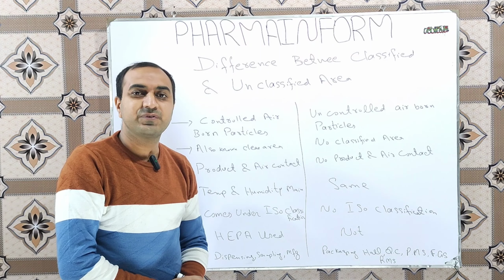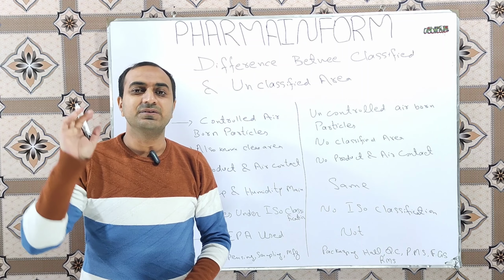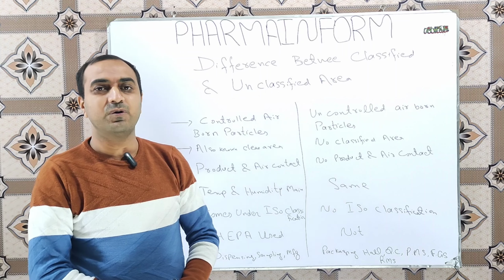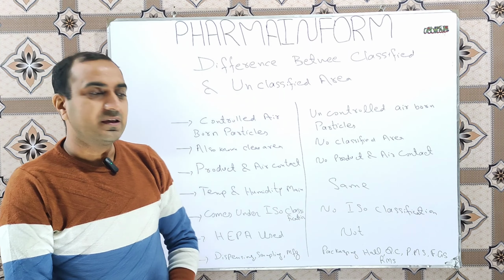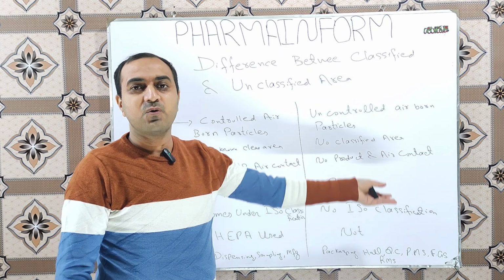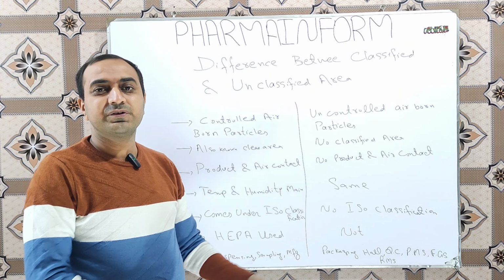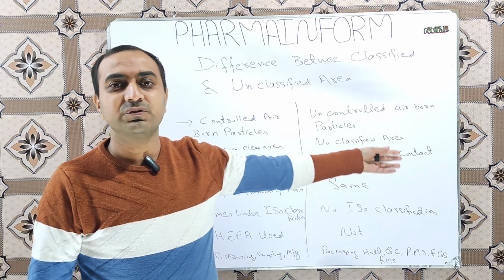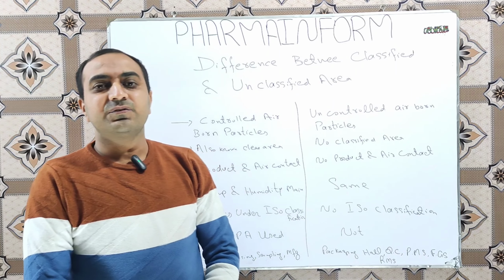Difference Between Classified & Unclassified Area | Class Of Change Rooms & Packaging Hall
Both classified & non classified areas exist in pharmaceutical industries.The area where air born particles are kept under control is known as a classified area.In classified areas we have direct contact of our products with air.
Unclassified area is thAt area where we have no direct contact of our products with air.
All the sampling, manufacturing & dispensing we come under classified areas.
The packaging hall,change room & quality control lab comes under non classified areas.